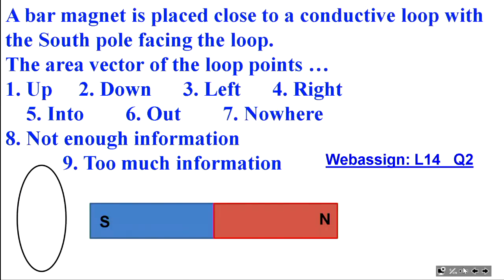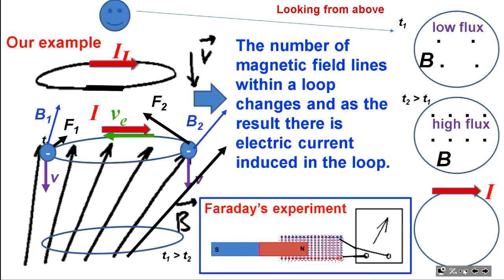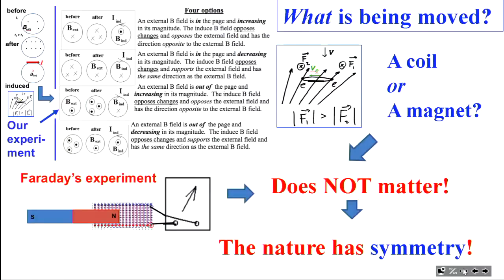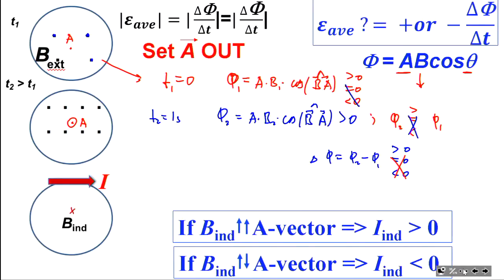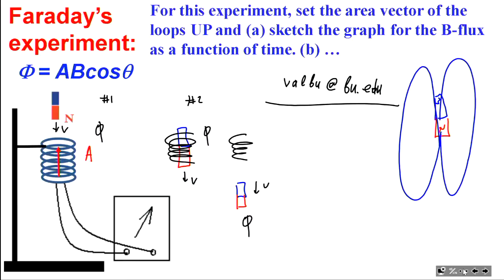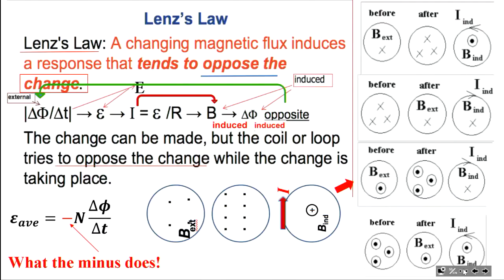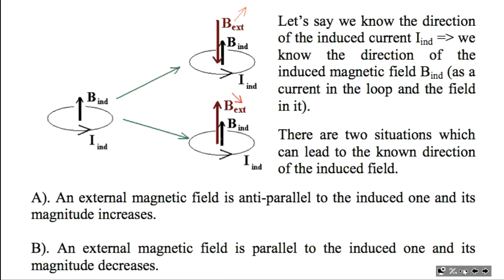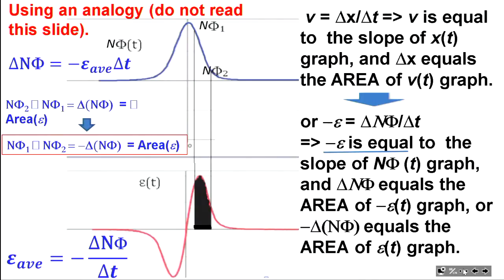Physics from Dr. Voroshilov: PY106S (2018) Lecture14, slides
Elementary Physics II, 2018, L14, Lenz's Law, slides the link to the full course, including lecture slides)